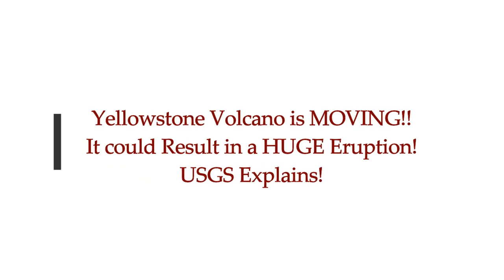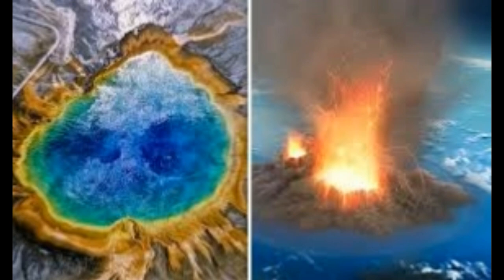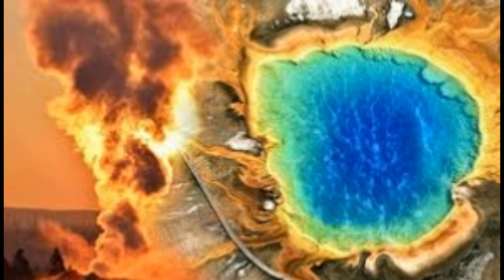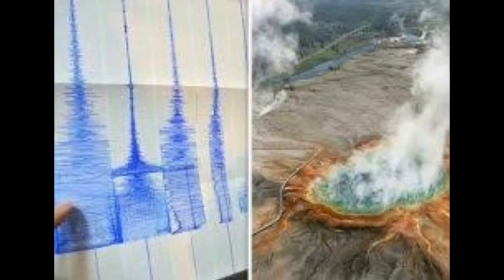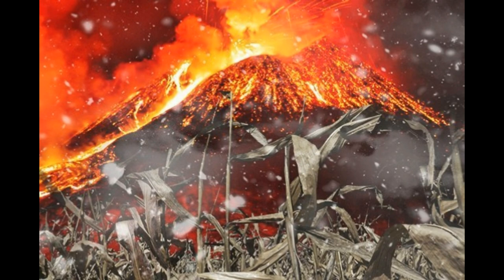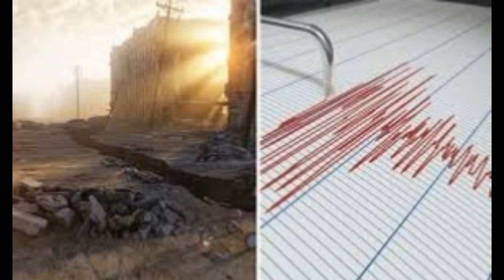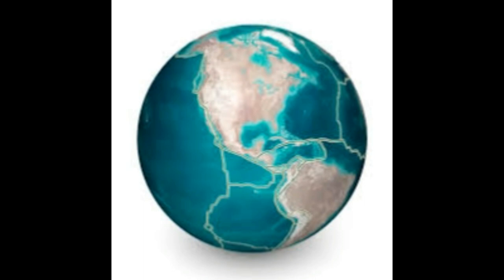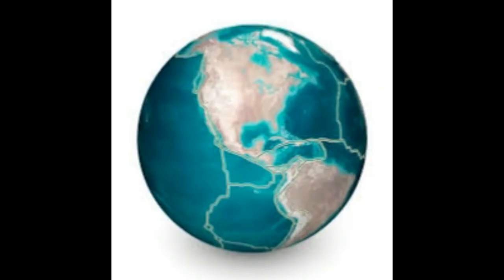Yellowstone Volcano is MOVING! It Could Result In a HUGE ERUPTION! -USGS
2) Thumbnail image - Yellowstone volcanocom p explodes getty.jpg